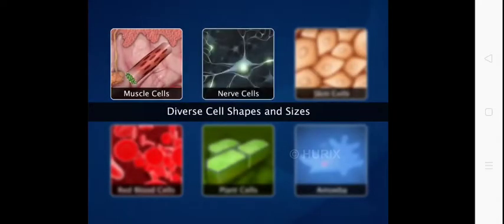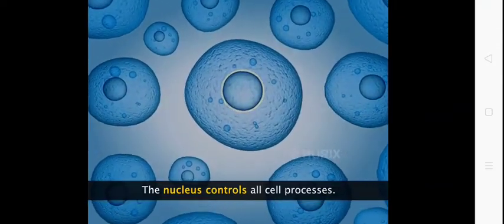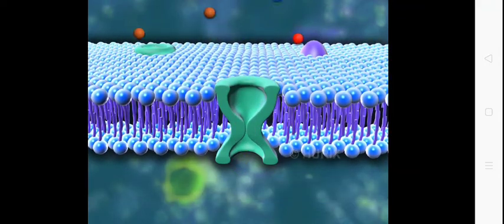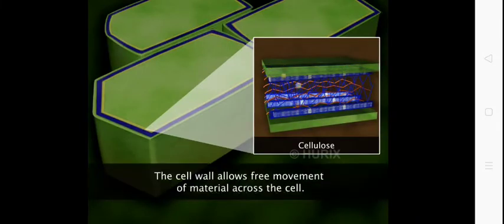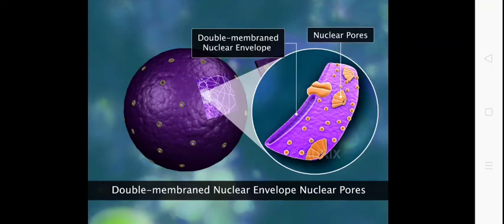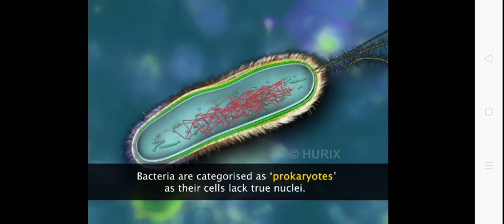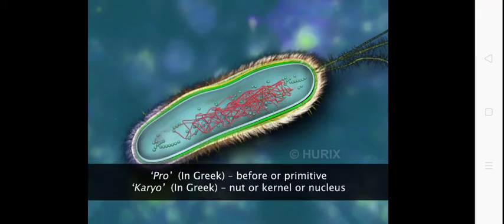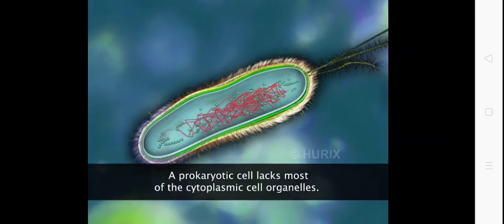Structure of The Cell. Class 9th. SCIENCE NCERT